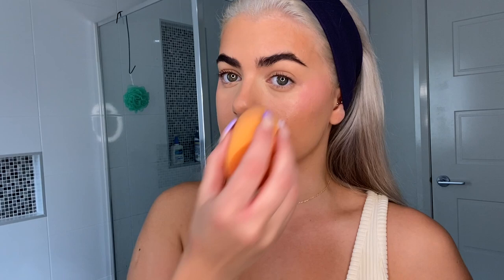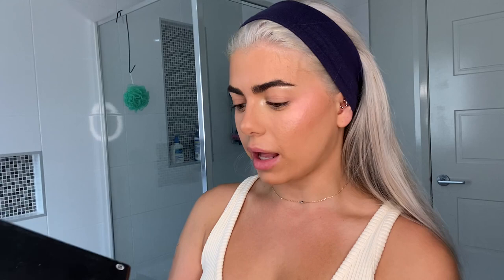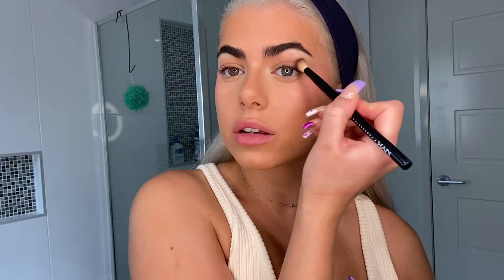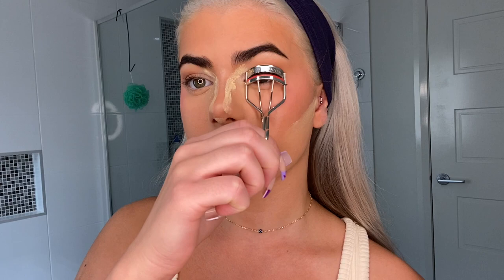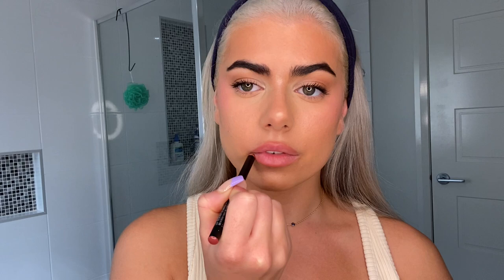My makeup routine | Jess Velkovski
Hey guys! Welcome to my first YouTube video, I hope you enjoy!